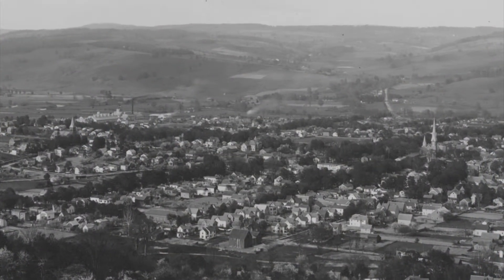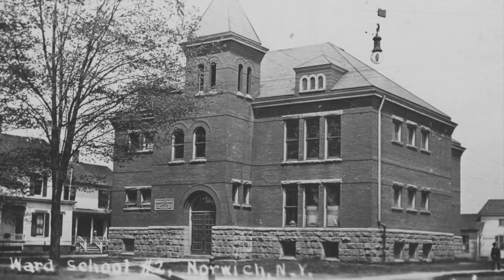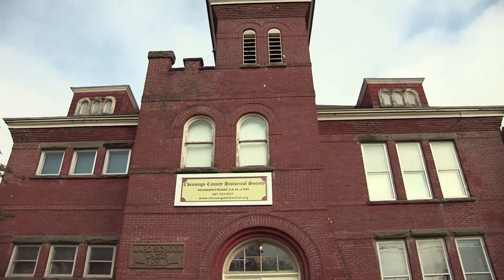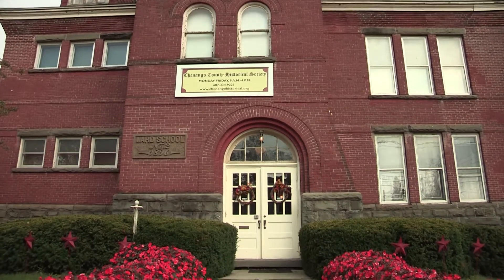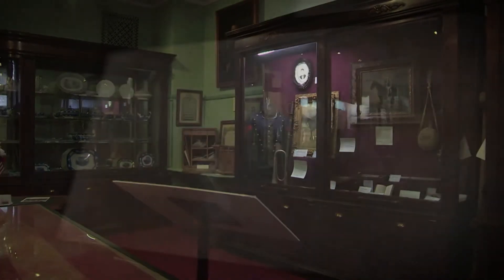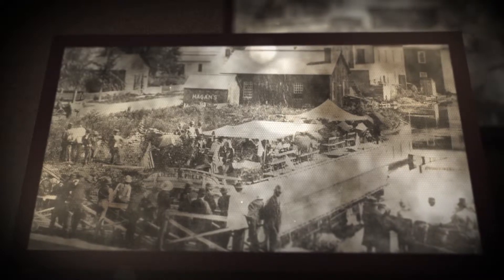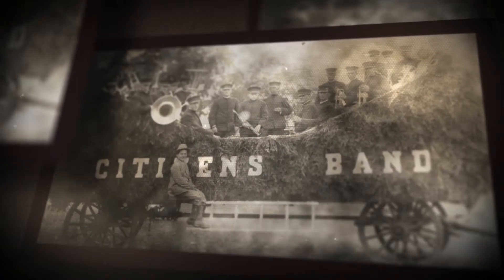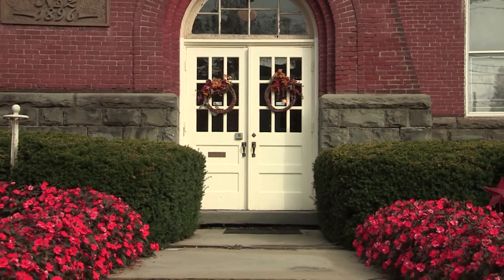Chenango County Historical Society | Path Through History | WSKG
CHENANGO COUNTY HISTORICAL SOCIETY | Chenango County

Over 50 years ago an abandoned school building in Norwich found new purpose.  It was then that the Chenango County Historical Society acquired Ward School #2 on Rexford Street for use as a museum.  Renovation began immediately on the 1896 building and soon the museum opened with exhibits spanning from the Revolutionary War period to the early 19th century.

The Chenango County Historical Society Museum has continued to expand over the years.  Today the museum includes major exhibits on the Chenango Canal, Native Americans, Mormons in Chenango County, and the internationally known Norwich Pharmacal Company.  Other collections include displays on early telecommunications, photography, and pioneer and Victorian life.  A one-room schoolhouse and maple sugar shack are included on the museum grounds, and a History Research Center is located next to the museum building.

Half a century ago a landmark building in Norwich was saved and rehabilitated.  Today, just like each of the exhibits within its rooms, the museum itself is a piece of local history on display at this stop on New York's Path Through History.

Photos Courtesy of:
Afton Museum
Chenango County Historian
Chenango County Historical Society